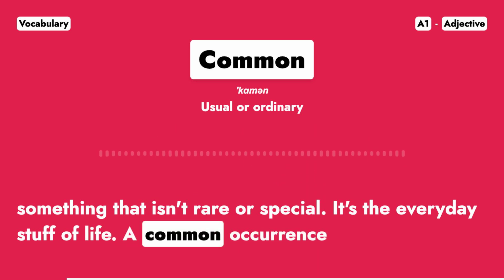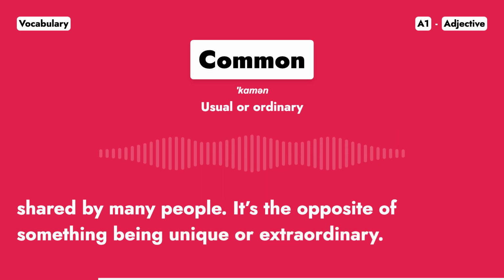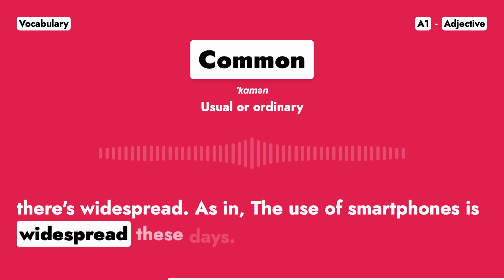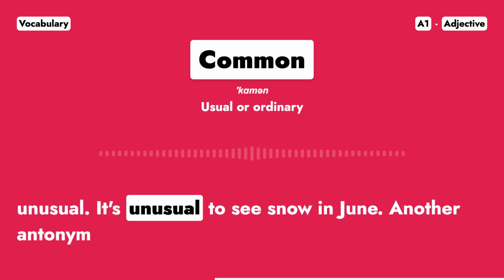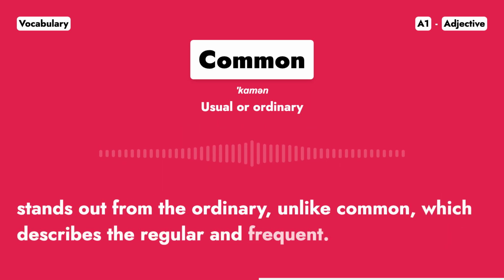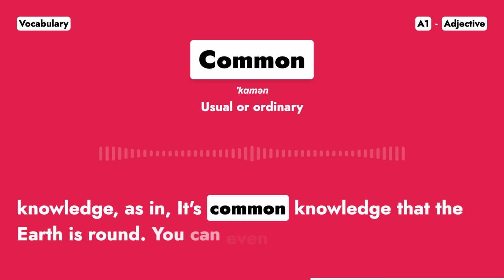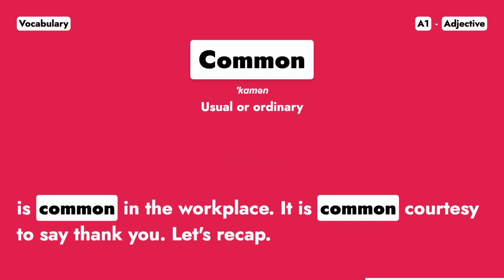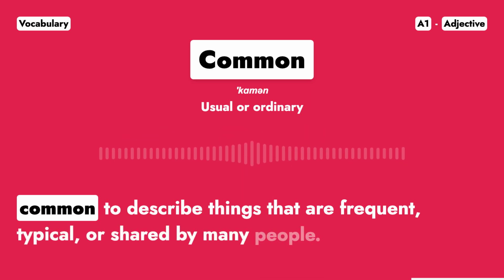#020 – "Common" | Learn A1 English Adjective – Describe something that occurs frequently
Learn "Common" – Must-Know Vocabulary for A1 Level! | Adjective Explained

Want to improve your English vocabulary and speak more confidently? In this quick lesson, we’ll teach you *everything you need to know about the word "Common"* —perfect for A1-level learners! Whether you’re just starting your English journey or refreshing the basics, this video will help you *boost your daily English communication skills*.

What You’ll Learn in This Video:
✅ *Pronunciation* – Learn how to say "Common" easily and correctly.
✅ *Meaning* – Understand its definition: *"Usual or ordinary"*
✅ *Part of Speech* – See how "Common" works as an Adjective in simple sentences.
✅ *Real-Life Examples* – Discover how to use "Common" in sentences you can actually use every day.

The word *"Common"* is a super useful way to talk about *things that happen or exist often* in English. It’s one of the basic words A1 learners must know to make their speech more natural and clear. By mastering it, you’ll feel more confident in conversations, writing, and even exams.

Word Breakdown:
• *Vocabulary Level* : A1
• *Part of Speech* : Adjective
• *Word* : Common
• *Definition* : "Usual or ordinary"
• *Synonyms* : Usual, Ordinary, Typical
• *Antonyms* : Rare, Unusual, Special
• *Example Sentences* :
   1. It is common to see birds in the morning.
   2. He has a common name.
   3. It's common knowledge that exercise is good for you.

Tips for Beginners:
👉 Start using "Common" in your daily conversations. For example: *"It's common to drink tea in the morning."*
👉 Compare it with similar words like "Usual" to understand subtle differences.